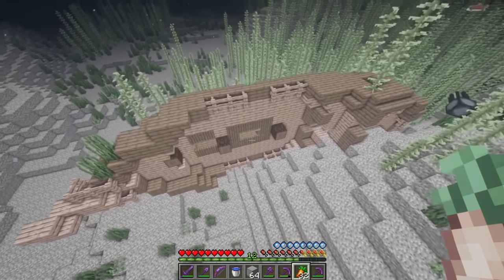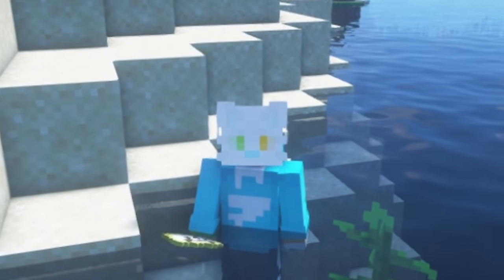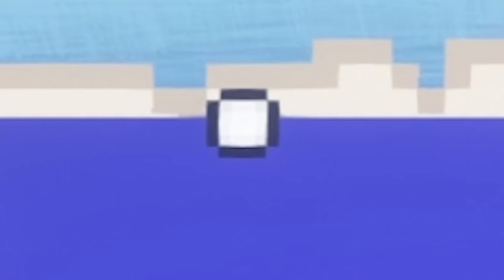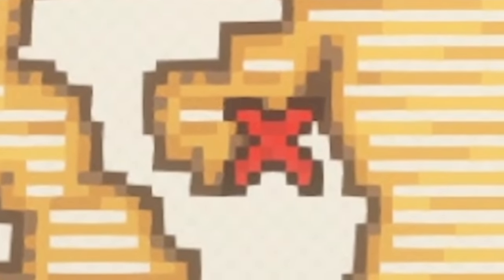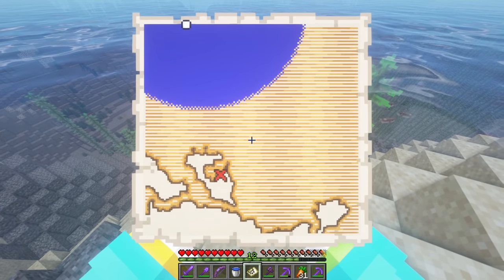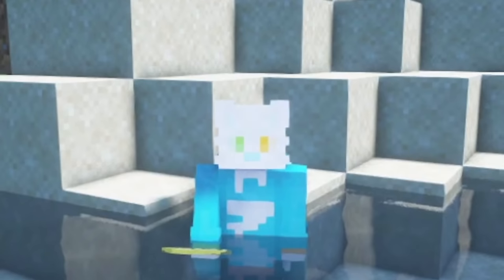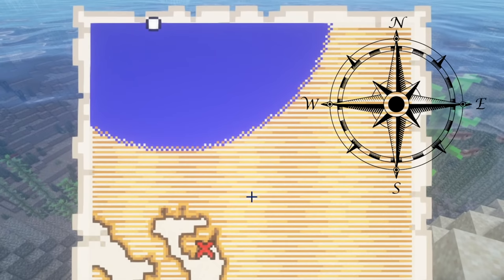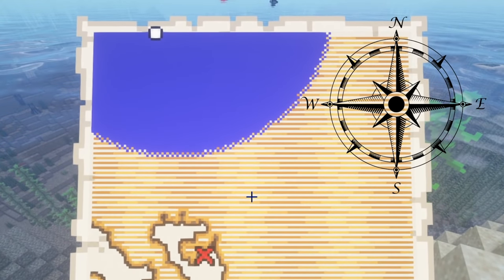How To INSTANTLY Find Buried Treasure in Minecraft!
Minecraft Tricks: INSTANTLY Find Buried Treasure! Today on Minecraft Tricks we learn how to find buried treasure in Minecraft underground or underwater! Minecraft treasure chests can be very annoying to locate, but this trick will save you tons of time!

i love making crazy things in minecraft to troll my friends with! :D (no swearing)